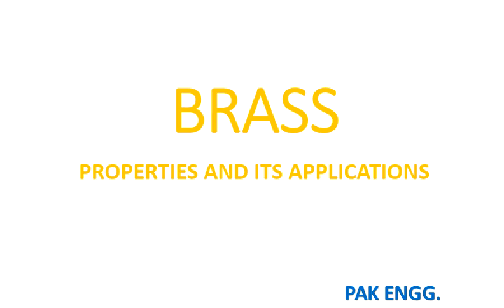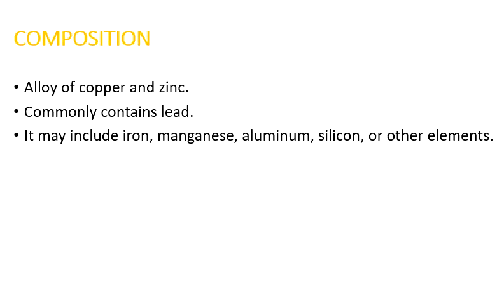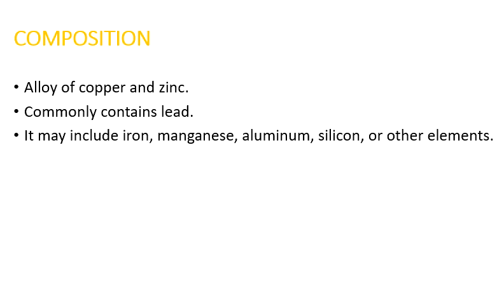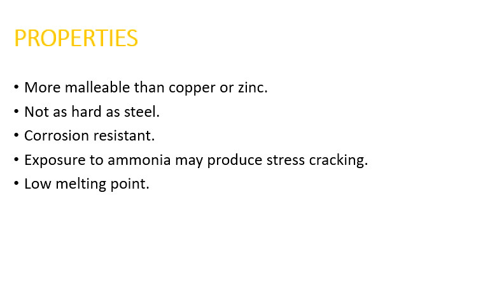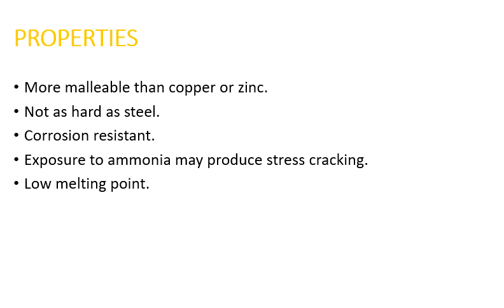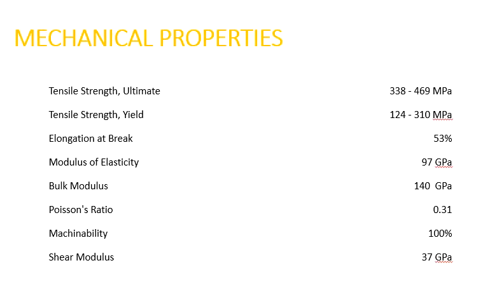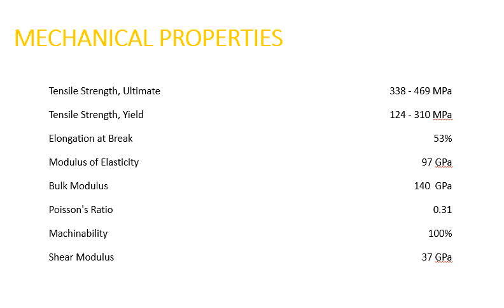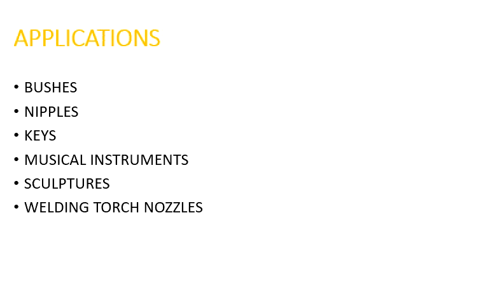BRASS ,PROPERTIES AND ITS APPLICATIONS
Brass is an alloy of copper and zinc, in proportions which can be varied to achieve varying mechanical and electrical properties.It is a substitutional alloy: atoms of the two constituents may replace each other within the same crystal structure.